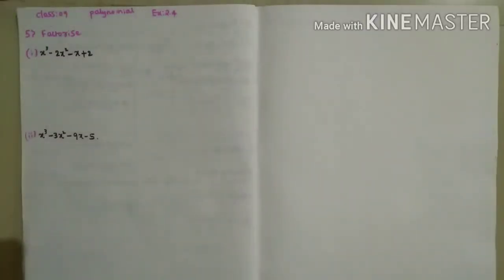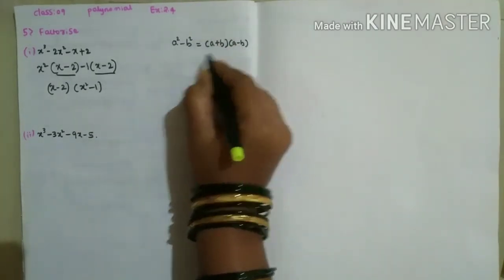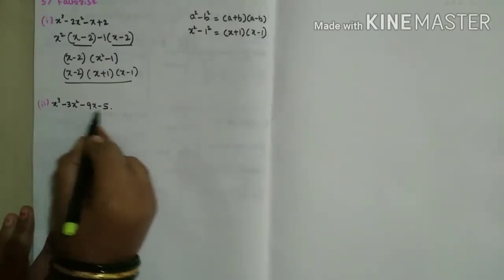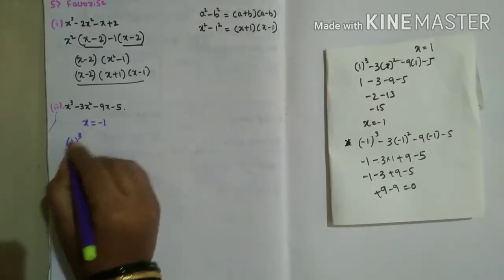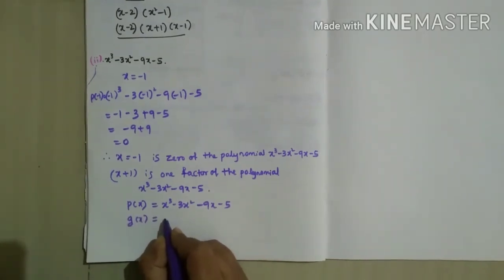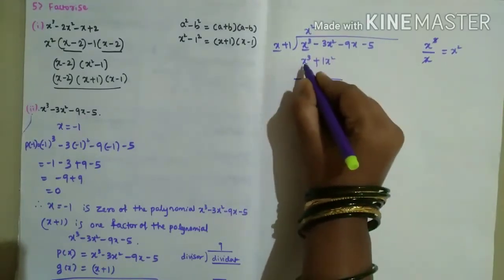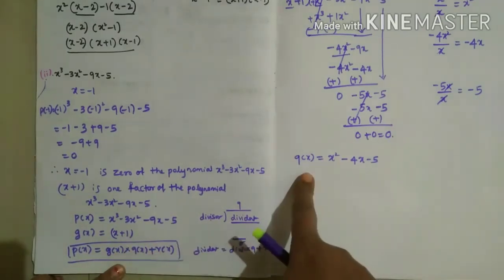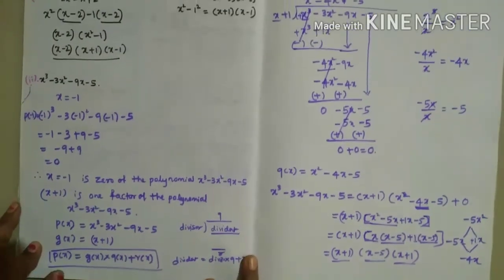9th standard polynomial chapter Ex:2.4 5th main 1st and 2nd sum